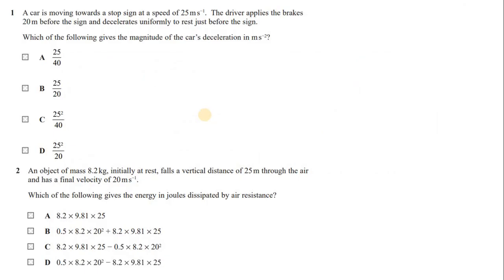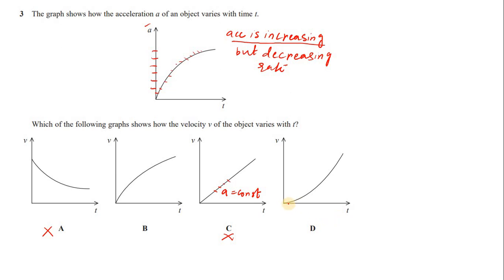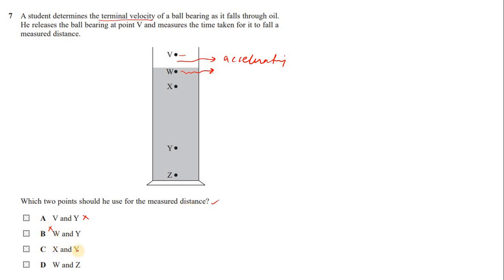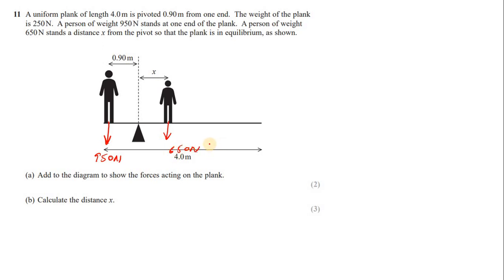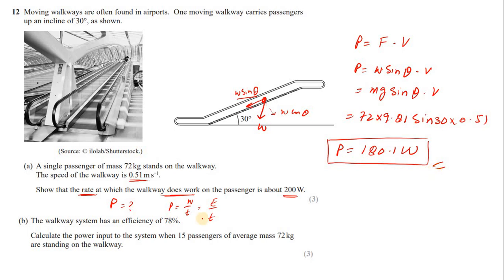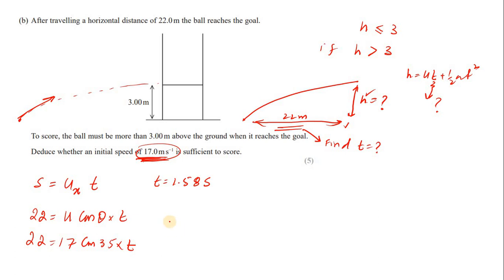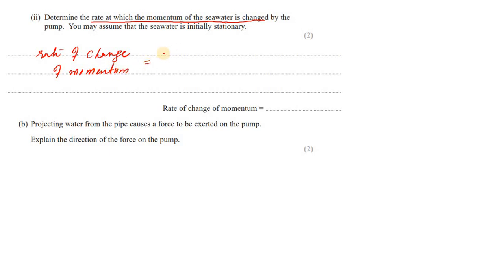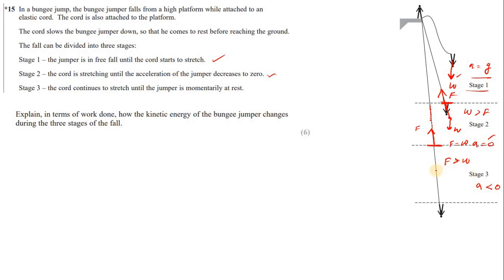Edexcel IAL physics unit 1 WPH11 Jan 21 Part 1